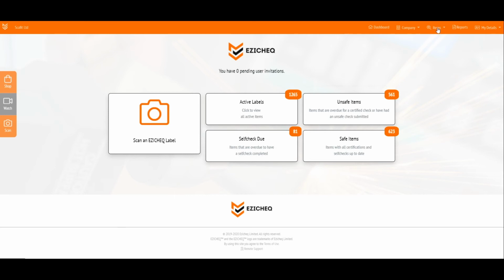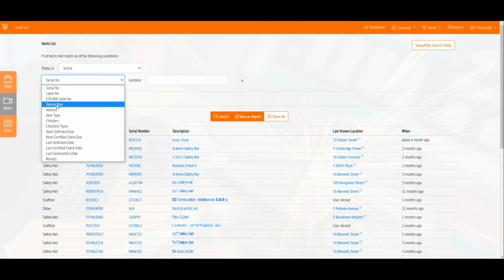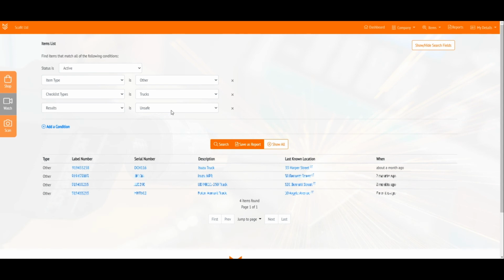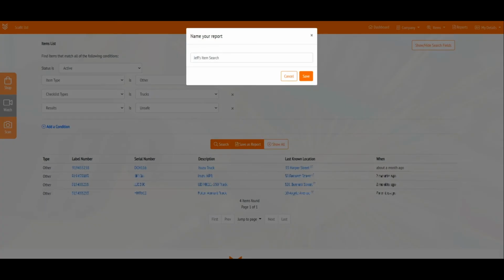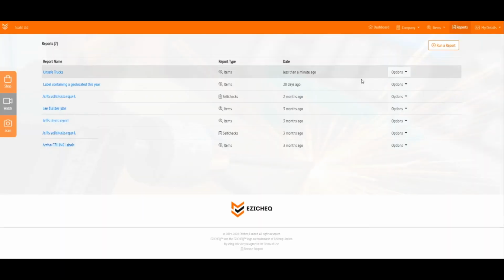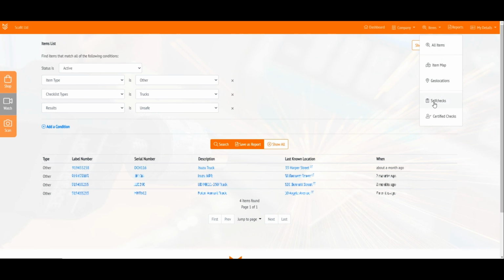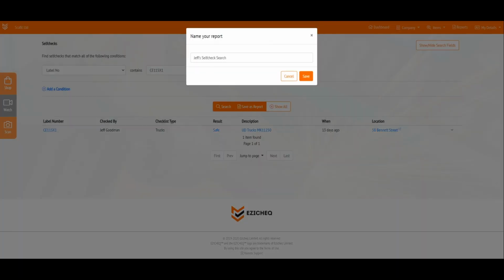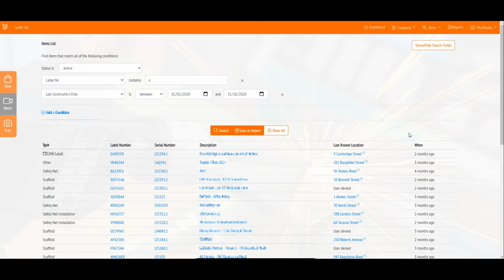Searching & Reporting on EZICHEQ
A guide to using EZICHEQ's searching & reporting features.